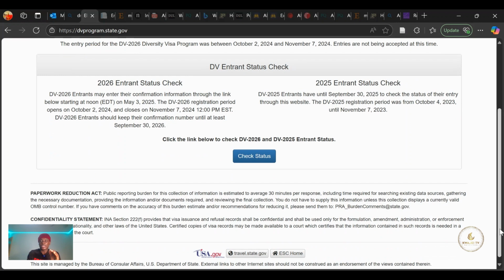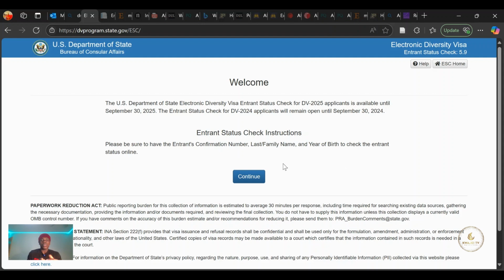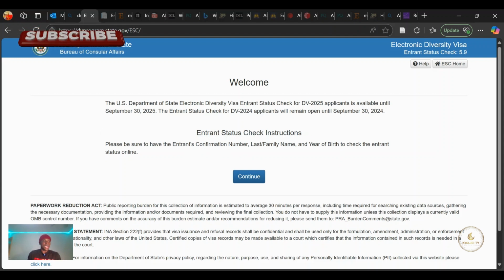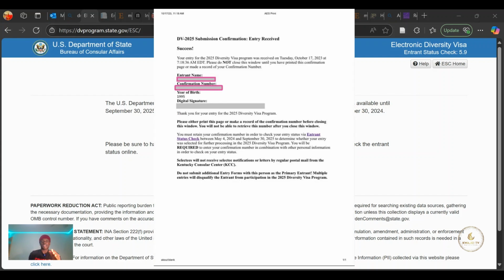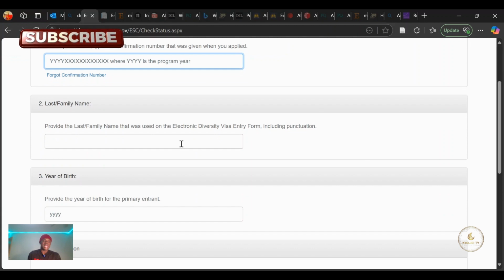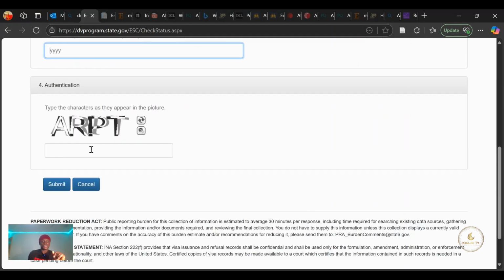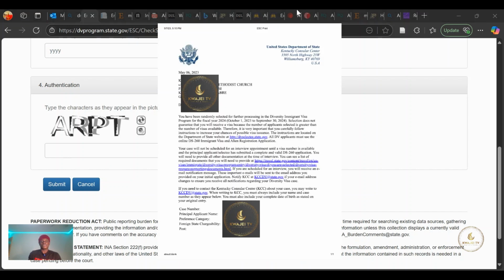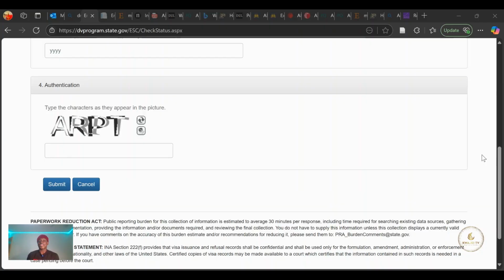How to Check DV Lottery 2025 Results | Step-by-Step Guide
🎯 How to Check DV Lottery Results | Step-by-Step Guide (2025 Edition)

In this video, I’ll show you exactly how to check your DV Lottery results quickly and correctly on the official U.S. Department of State website. Whether you applied for the DV-2025 or a previous year, this guide will walk you through each step!

📌 Requirements:

Confirmation number (from when you applied)

Last name

Year of birth

🛑 Be careful: Do NOT trust third-party websites or emails claiming you've won. Always use the official site!

💬 Have questions? Drop them in the comments, and I’ll help out as soon as I can.